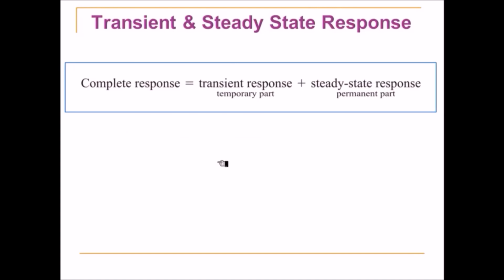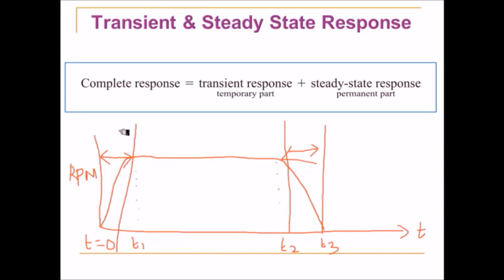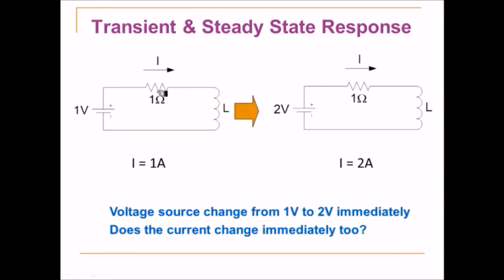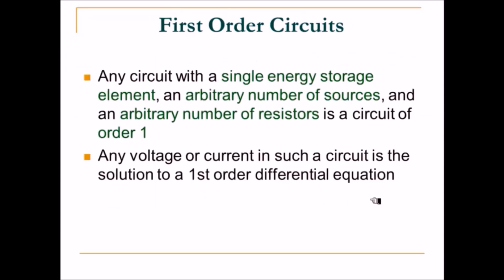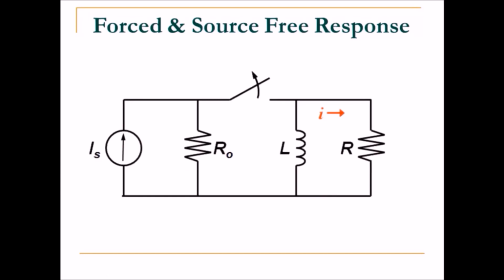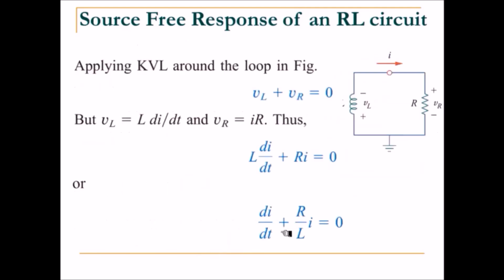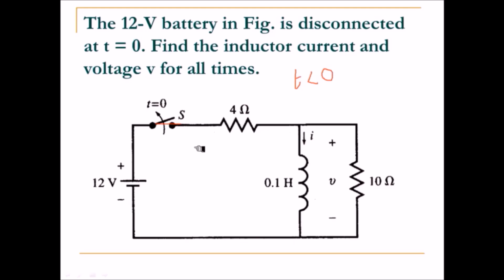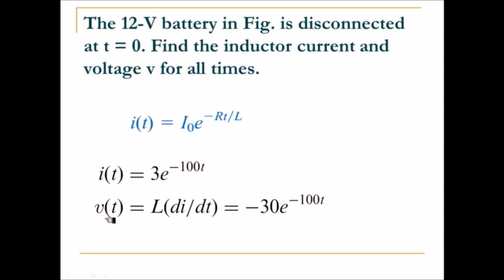DC Transient Analysis-Lec1